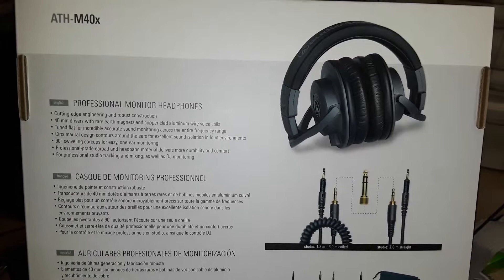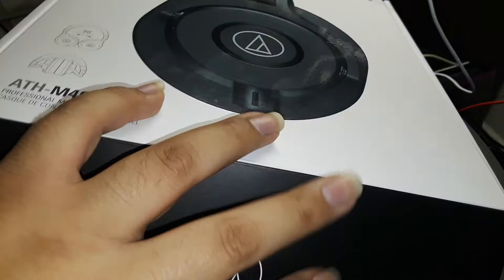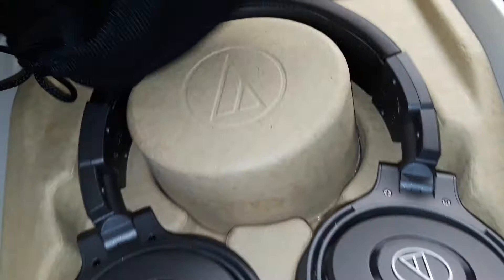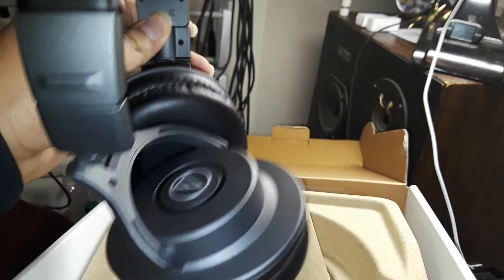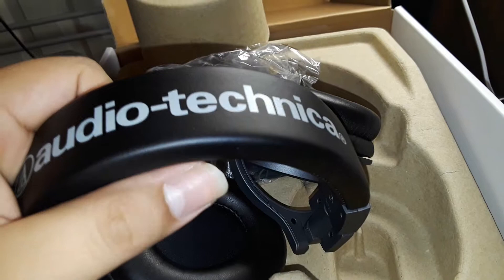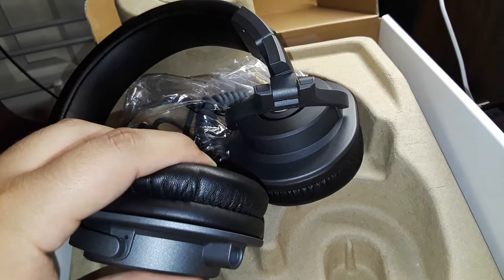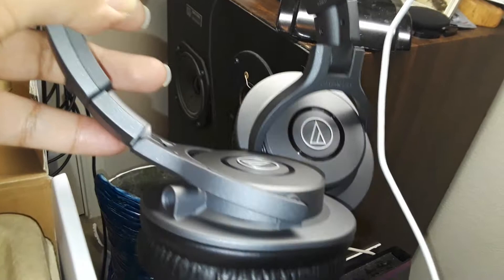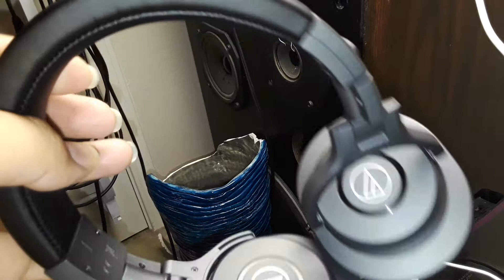Audio-Technica ATH-M40x Matte Grey Edition Review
Hi, this is my review of the Audio Technica's ATH-M40x Matte Grey edition.
If you are unsure whether to buy the Standard Black version or the Matte Grey version, i hope this review will help you in deciding.

I noticed that these feel mostly plastic and don't seem very durable, and are very light weight, but they sound very well.
The sound seems neutral (in the EQ), clear and present.

Despite the outside "flaws", the inside (speakers) is worth the price.

Online photos differ a bit from the real headphones, especially the audio cables, online the cables look black but they are actually grey.
The online photos make these appear slightly darker, but they are grey, even the adjustment band is grey.

In my opinion, these headphones are a keeper, especially if you make music and want to listen with neutral low-cost headphones.

Right now they are sold new for around 79 dollars at Guitar Center, they are normally 99 dollars.

If you own the Standard Black ATH-M40x's, please write any other differences you notice, to help anyone unsure whether to buy the Standard Black or Matte Grey edition and as always Jesus loves you🤗 i hope this review helped you in deciding.